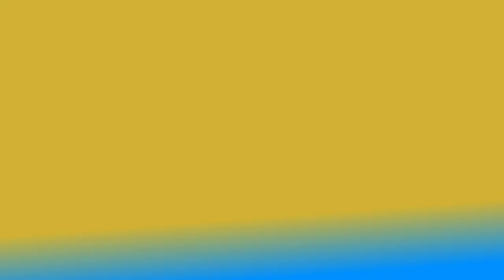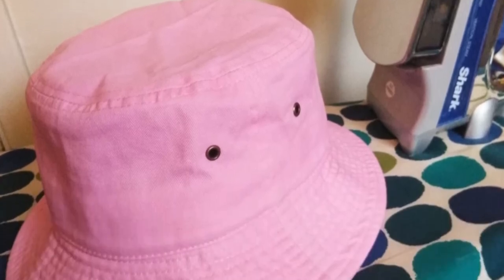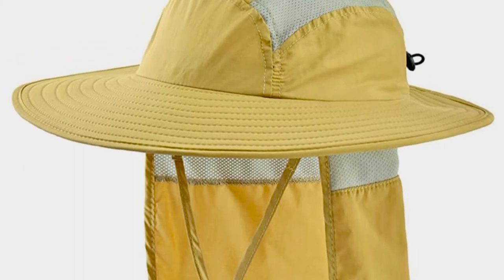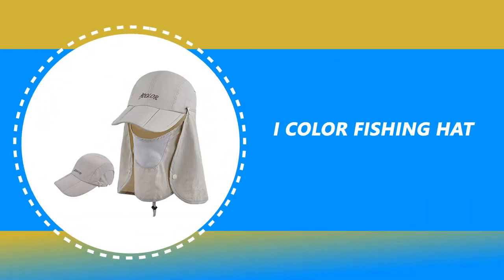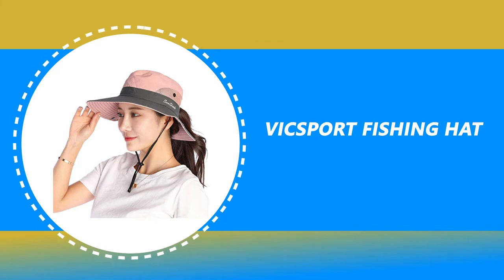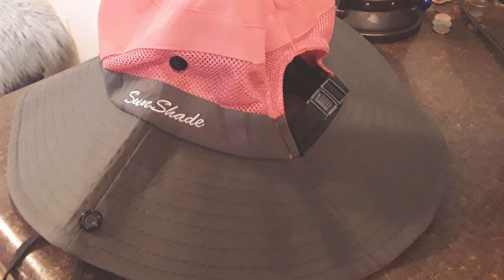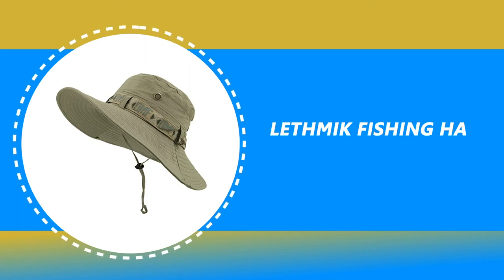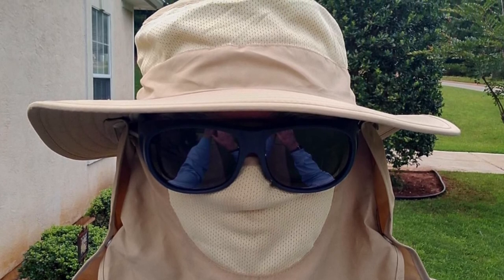The 10 Best Fishing Hats Review: Shelta NO FLOP Sun Protecting Hat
If you go fishing regularly, then you absolutely need a good fishing hat. The best fishing hat will be comfortable, stylish, and protect you from the sun. You ideally want UPF 50 sun protection from your fishing hat. That will keep you protected from UV radiation. UPF 50 is the minimum you should be looking for. And of course, style is important as well.

 You don’t want to look goofy if you don’t have to. Fortunately, there are a lot of great choices for fishing hats on the market. Finding the best fishing hat for you won’t be a problem if you know what to look for.

0:00​​ - Introduction: Best Fishing Hats

00:44 - 10. GearTOP Fishing Hat

02:04 - 9. Gelante Fishing Hat

03:05 - 8. Home Prefer Fishing Hat

04:05 - 7. Camoland Fishing Hat

05:16 - 6. Icolor Fishing Hat

06:44 - 5. Vicsport Fishing Hat

07:59 - 4. KastKing Fishing Hat

09:10 - 3. Lethmik Fishing Hat

10:13 - 2.  Lcztn Fishing Hat

11:34 - 1. Ushake Fishing Hat